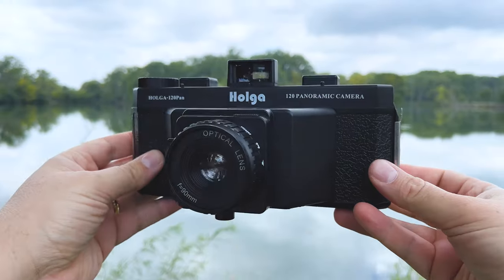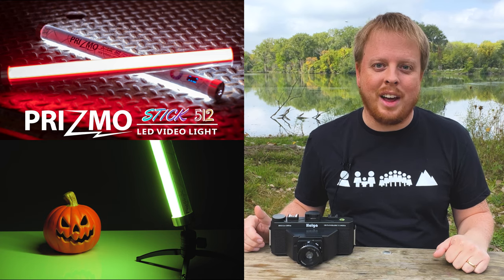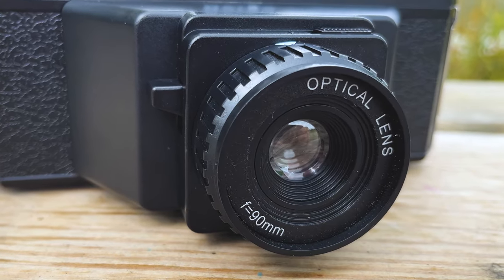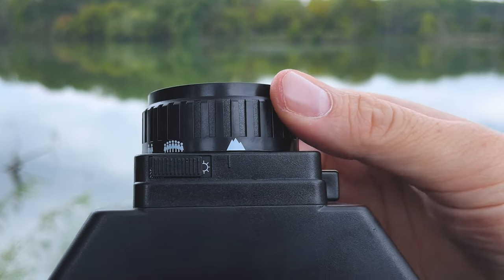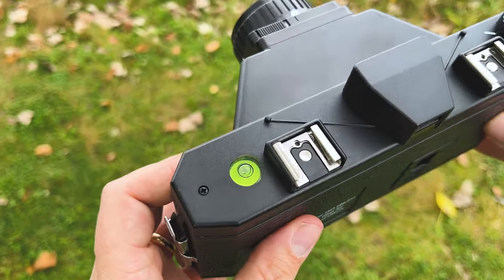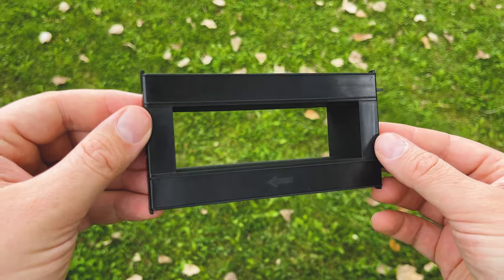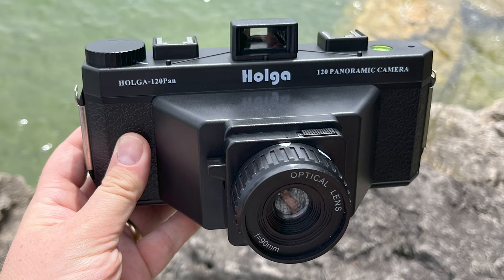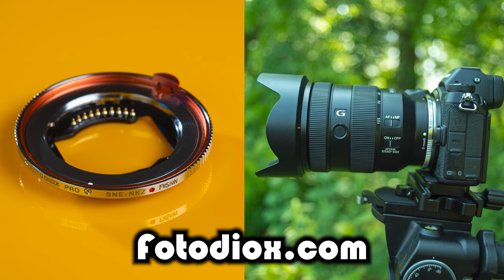Holga 120 Pan - An Affordable Panoramic Medium Format Film Camera: Holga Week 2023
To celebrate Holga Week 2023 we're taking a look at the amazing and affordable Holga 120 Panoramic medium format film camera!